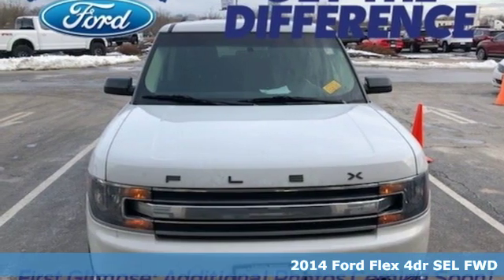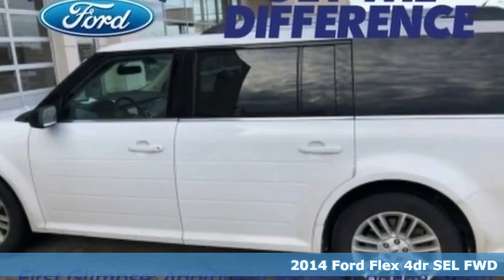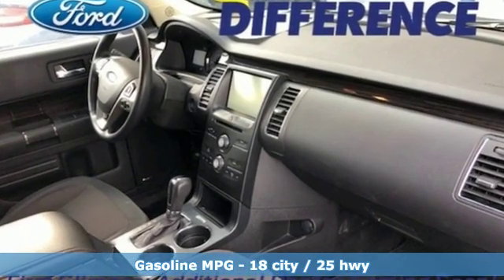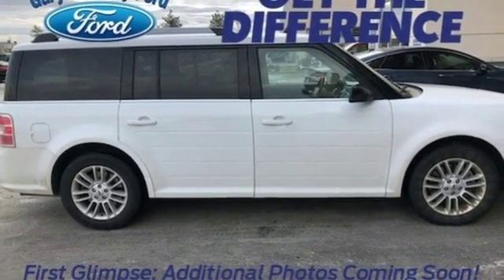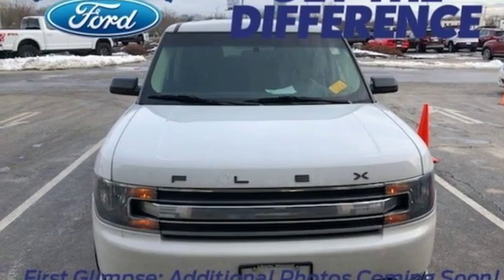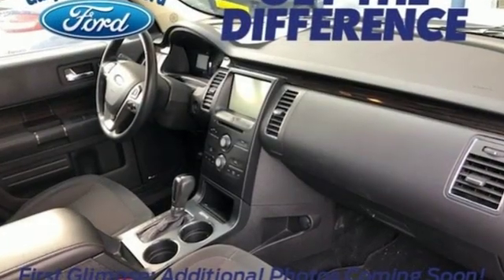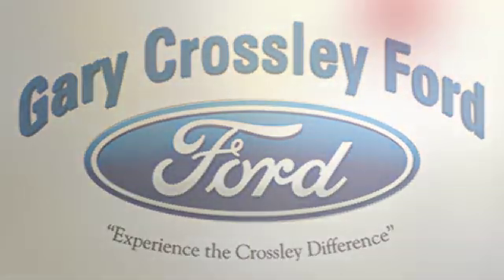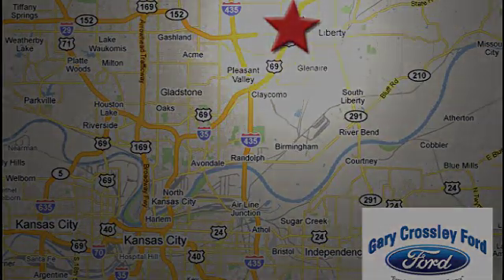Used 2014 Ford Flex Kansas City MO Liberty, MO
Year: 2014
Make: Ford
Model: Flex
Trim: SEL
Engine: 3.5L V6
Transmission: Automatic 6-Speed
Color: Oxford White
Stock #: 190368A
VIN: 2FMGK5C80EBD42279
CARFAX One-Owner. Clean CARFAX. Oxford White 2014 Ford Flex SEL FWD 6-Speed Automatic with Select-Shift 3.5L V6 Ti-VCT // Clean CarFax \\ // Local Trade In \\ // One Owner \\ // Rear Back Up Camera \\.brbrYear End Clearance! Recent Arrival!brbrAwards:br * 2014 KBB.com 12 Best Family Cars * 2014 KBB.com Brand Image AwardsbrWhat separates a Gary Crossley Pre-Owned vehicle from the rest in our market is QUALITY! We spend more time and money then the competitors to assure customer satisfaction and customer retention! We do every bit of Mechanical reconditioning in house with Union Master Ford Certified Technicians and that will never change! ONCE YOU FIND THE CAR TRUCK VAN OR SUV YOU ARE LOOKING FOR DO NOT Wait to CALL We turn over just about our entire inventory 1 and a half times a month Call the Internet Team ! Thank you for taking time to look at a QUALITY Gary Crossley Ford Pre-Owned Vehicle!brbrReviews:brbr * If what you'd really like is a modern interpretation of the classic American station wagon theme the 2014 Ford Flex could be the one. It offers seating for six or seven a range of trim levels and prices available all-wheel drive and a turbocharged V6 EcoBoost engine. Source: KBB.combr * Spacious and versatile cabin with genuine three-row space; refined ride; high-tech features; excellent visibility; strong turbocharged engine option. Source: Edmundsbr * Ford Flex is the modern way to move. With bold lettering on the hood futuristic front grille and a sleek shape it is the space for busy families on the go. It comes in 3 trims: the Base SE the mid range SEL and the top-tier Limited. Exciting to look at Flex is equally exciting to drive. Standard on the SE and SEL is the 3.5L V6 with 287 HP and 25 MPG HWY and the Limited gives you choice of that or the optional 3.5L EcoBoost V6 with 365 HP and 23 MPG HWY. Both engines come with a 6-speed SelectShift Automatic transmission. The Flex is full of great tech

HOURS